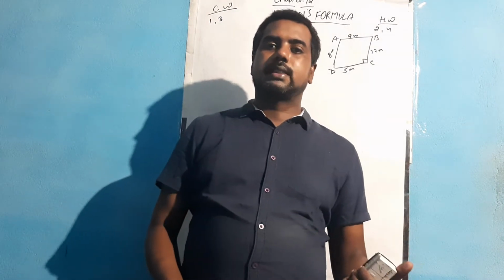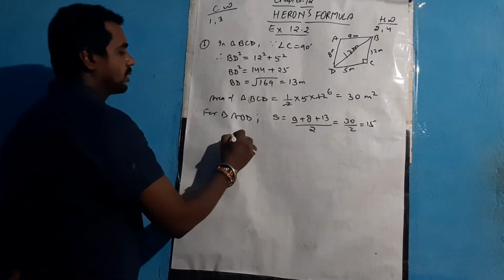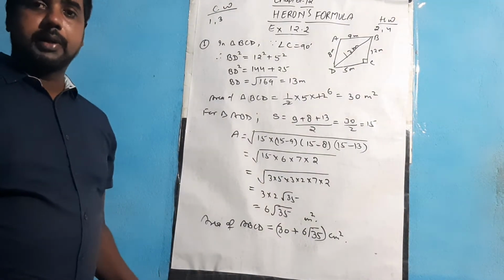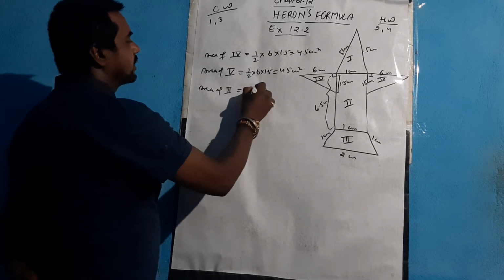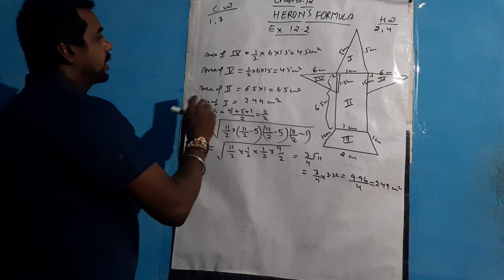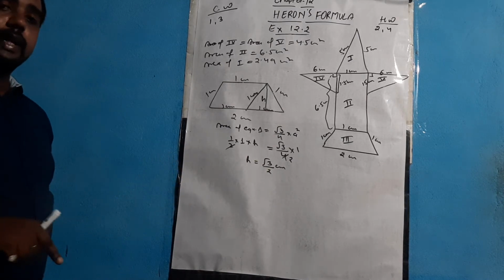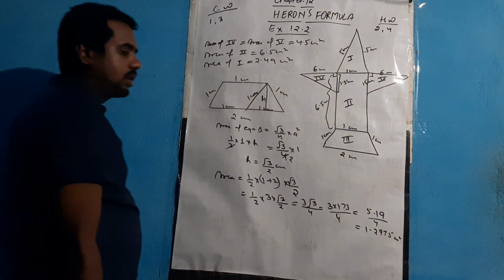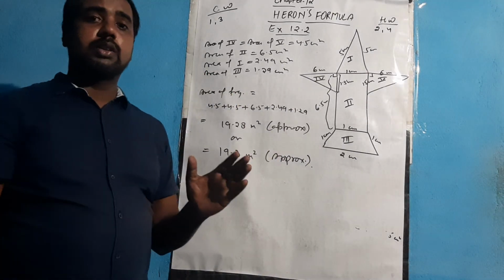Heron's Formula (Part 2)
Ex. 12. 2 Ques. No. 1 and 3